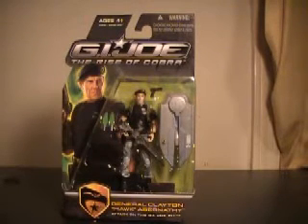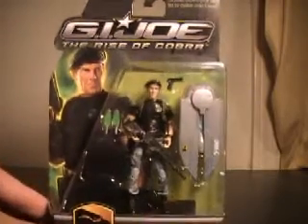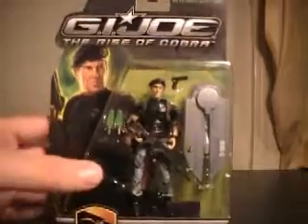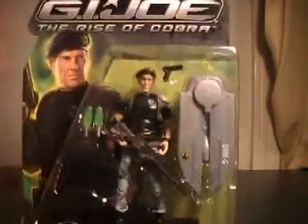G.I. Joe rise of cobra general Clayton Hawk Abernathy figure review